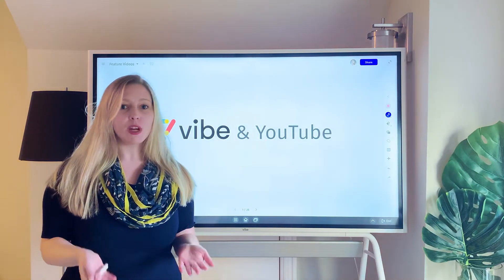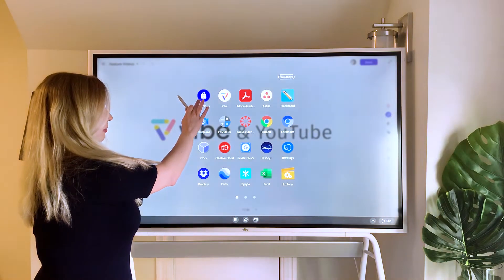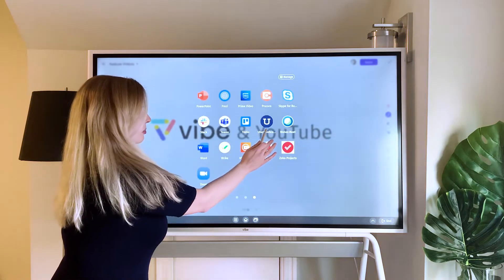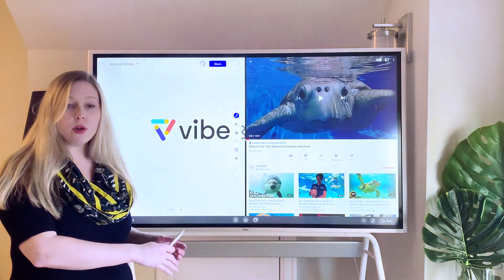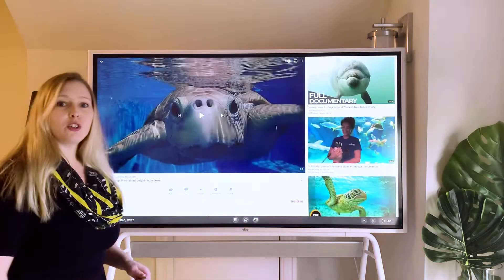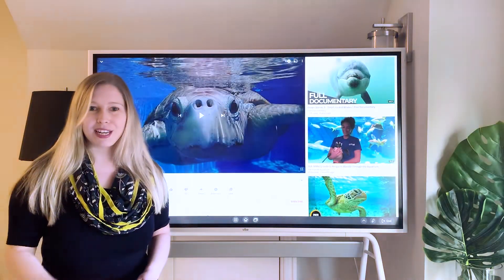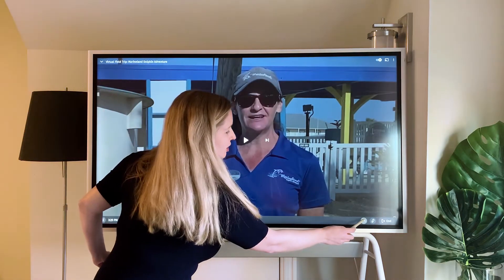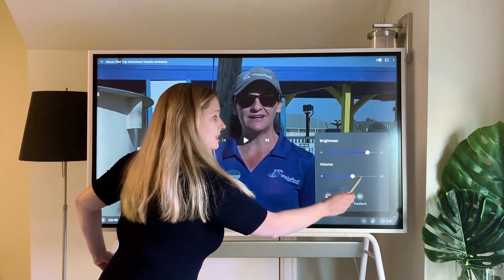Using YouTube on Vibe | Original Vibe Board 55" only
Wondering how to use Youtube on Vibe? Discover how to launch the app, adjust the video resolution, playback speed, volume, and more.